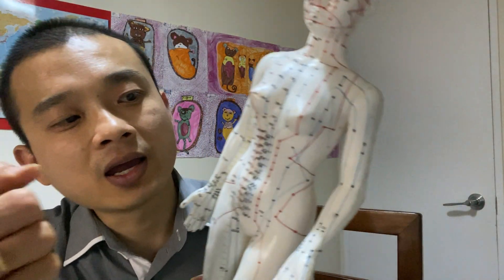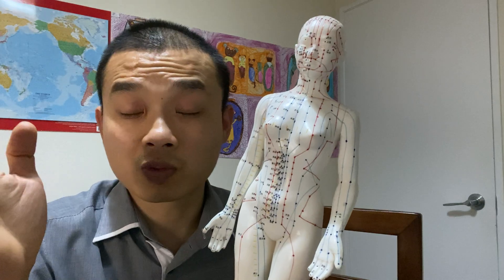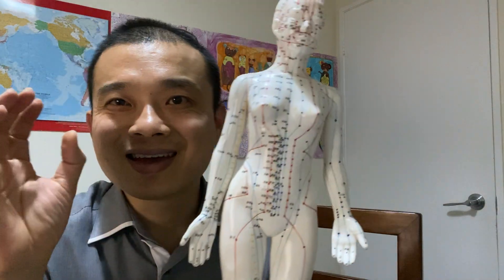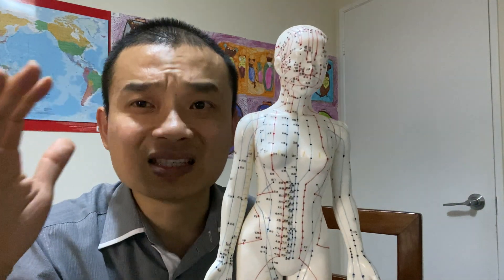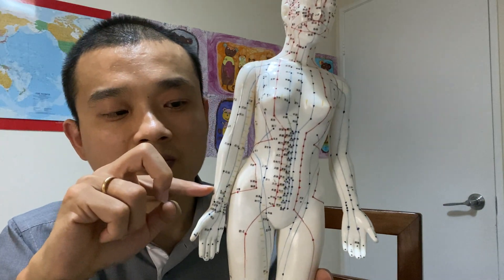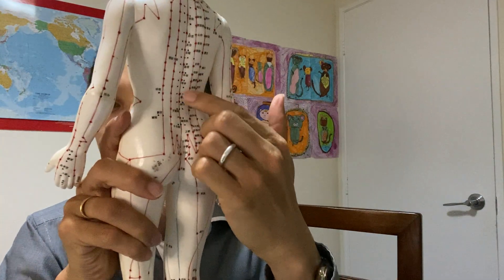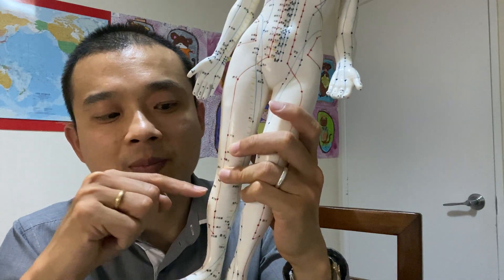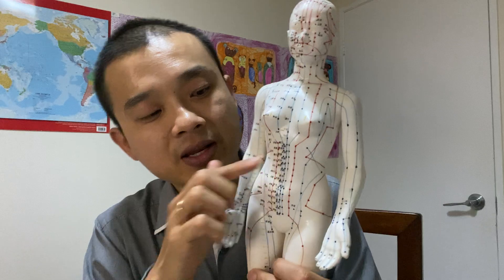Instant relief stomach pain-show you 19 points/areas to instant relief stomach pain.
How to many points could instant relief Stomach Pain ?
Let me show you 19 points/areas to instant relief stomach pain.